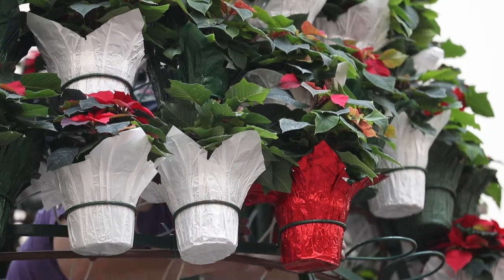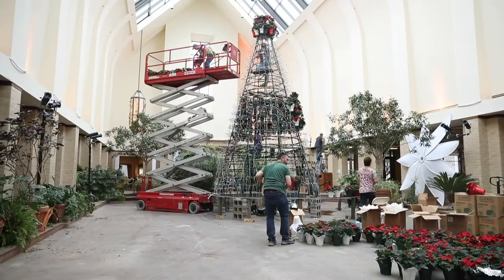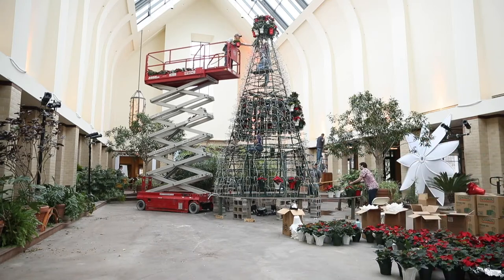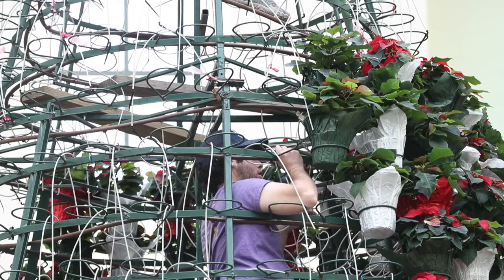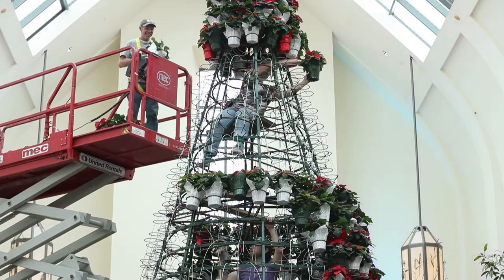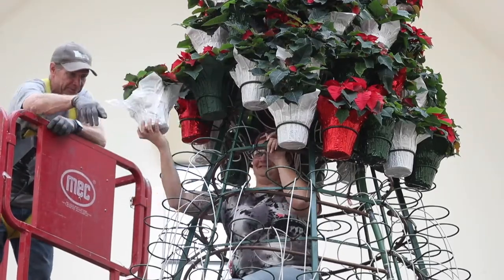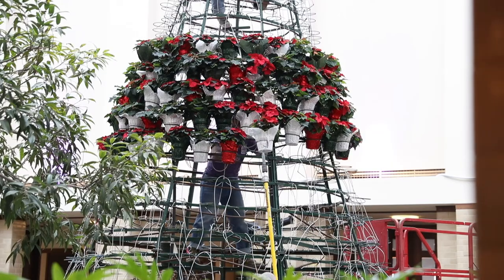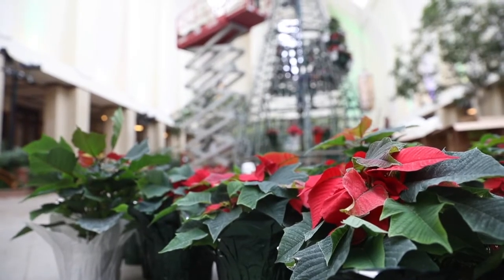Lauritzen Gardens staff members create a 20-foot poinsettia tree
Mia Jenkins, director of marketing, explains the process of creating a 20-foot poinsettia tree at Lauritzen Gardens for their holiday show, Merry & Bright.